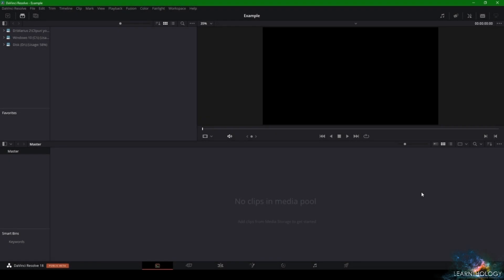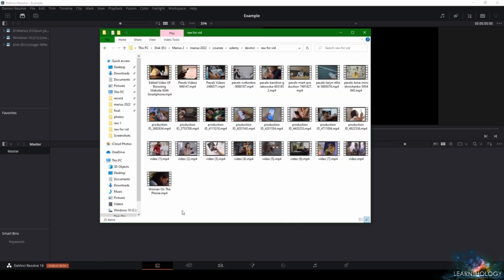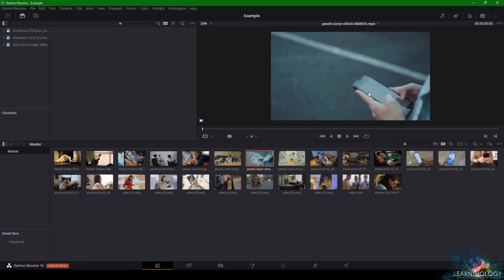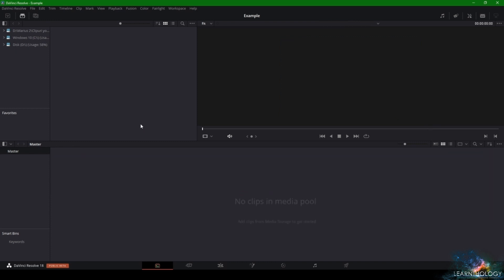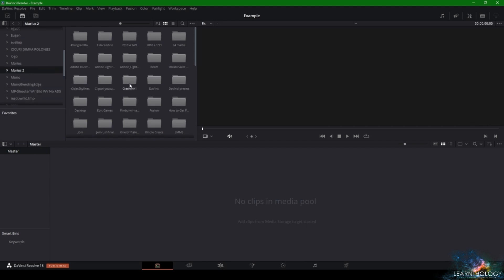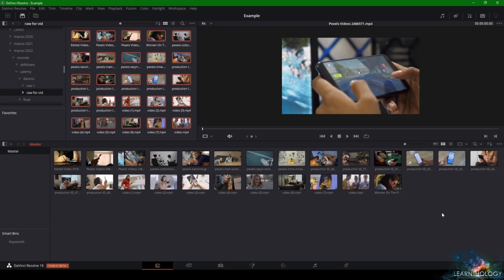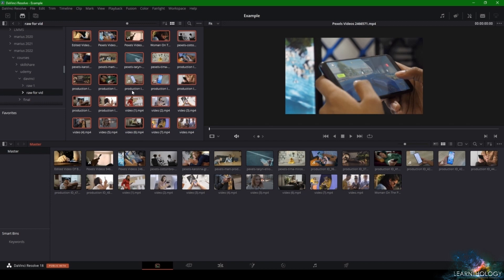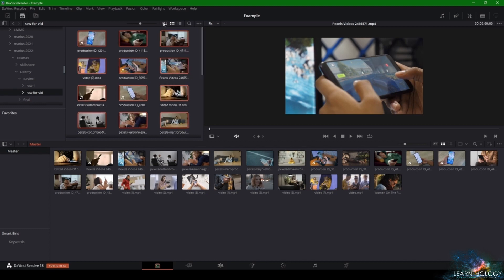Working with the Media Tab | Davinci Resolve | Learnthology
Learnthology presents a concise tutorial series on Davinci Resolve's Media Tab. Discover efficient media management techniques, including organizing files, custom bins, smart bins, and keyword tagging. Optimize performance with proxies and offline editing while leveraging powerful metadata capabilities.